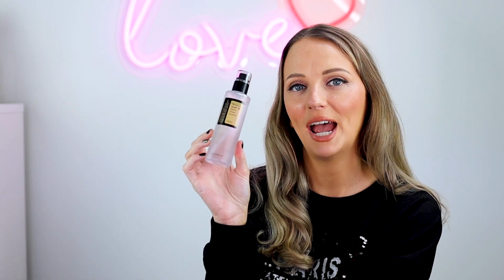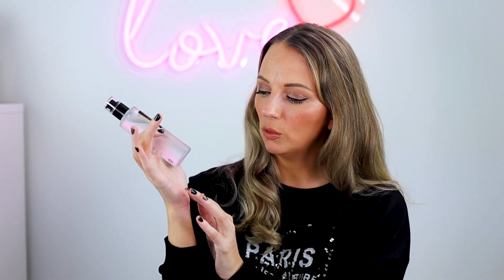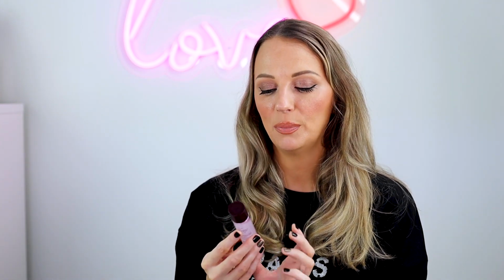BEST KOREAN SKINCARE PRODUCTS TO TRY IN 2021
BEST KOREAN SKINCARE PRODUCTS TO TRY IN 2021. I tried so many Korean skincare products last year and so here are my absolute favourites and what I would recommend that actually work. From brands like Cosrx, I'm From and Medi-Peel, plus discover my eczema cure! OPEN FOR MORE

⭐️ FEATURED ⭐️

A'PIEU MOISTURISER
A'PIEU ESSENCE

😎 FOLLOW ME  😎

LOOK FANTASTIC BEAUTY BOX - Save 10% when signing up to the 3,6 or 12 month subscription with code PAULAHBB

 💁🏼‍♀️ ABOUT ME 💁🏼‍♀️

I'm Paula! I live in London but I am originally from Scotland, which is where my accent is from. I run one of the top UK lifestyle blogs The LDN Diaries and I like to share my ever growing make-up and beauty addiction over here on my YouTube channel.

ENJOYED THIS VIDEO? BUY ME A HOT CHOCOLATE ☕️

Related:
korean skincare, korean beauty, korean skin care, best korean skincare, best korean skin care products, best korean skincare products 2020, best skincare, eczema skin care routines, eczema cure, cosrx snail mucin 96 power essence review, cosrx snail essence, medi peel, i'm from fig essence, korean skincare brands to try, what korean skincare, k beauty skincare